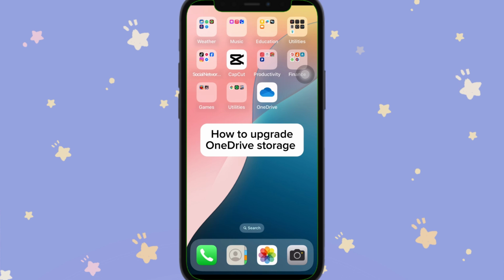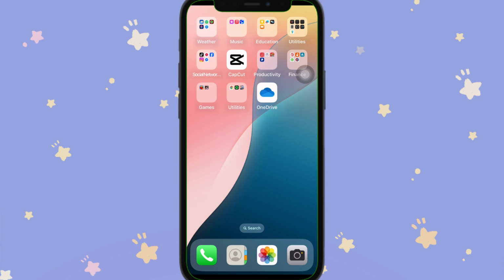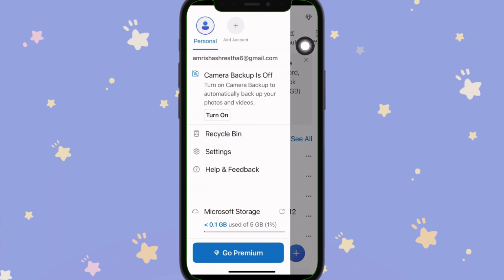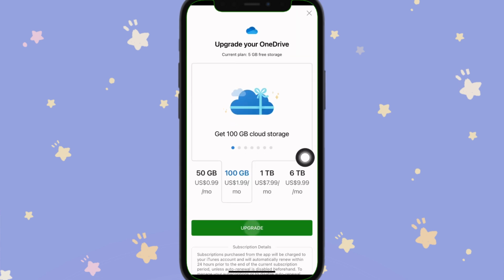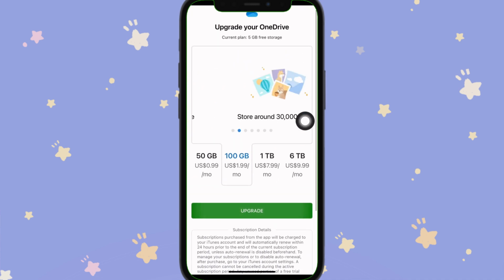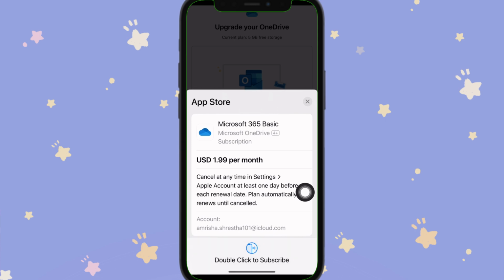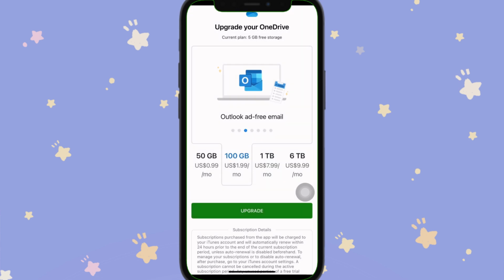How to Upgrade Onedrive Storage 2025?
Looking to upgrade OneDrive storage? This easy-to-follow tutorial will show you exactly how to increase your OneDrive space with just a few steps. We’ll guide you through the subscription plans, payment options, and upgrade process to get more storage instantly.

👉 Learn how to choose the right OneDrive plan for your needs and manage your Microsoft account for seamless cloud access. With just a few clicks, you can unlock more storage for your photos, files, and backups.

🎬 Watch till the end to make the most of your OneDrive experience!